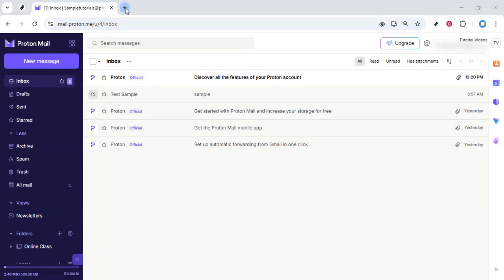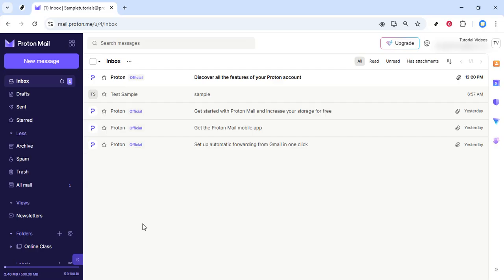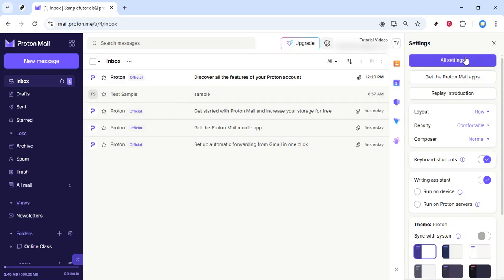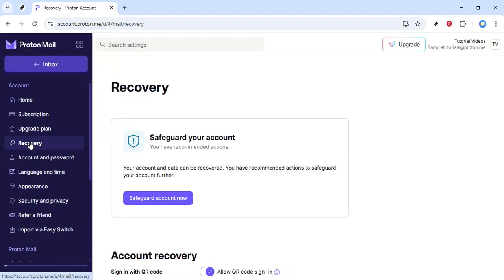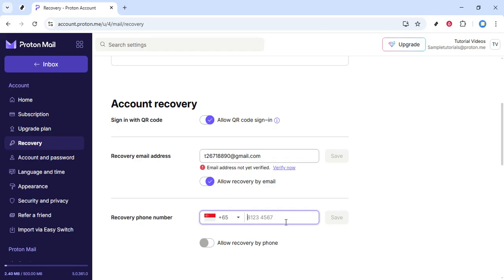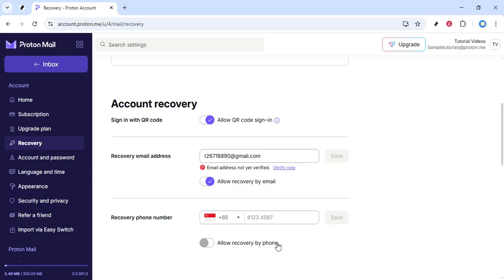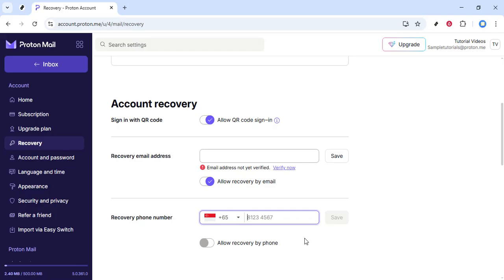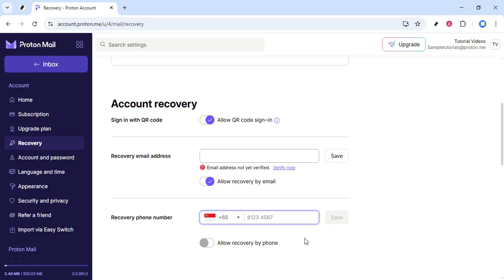How to Add Number to Protonmail (Full Guide)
In this informative tutorial, we will guide you through the process of adding a phone number to your ProtonMail account. This crucial step enhances your account's security and allows for better recovery options. Discover the straightforward method to ensure your messaging service remains confidential and secure.

By watching this video, you will learn how to navigate the settings in ProtonMail and successfully integrate your phone number. Make sure to follow along and implement this feature today for seamless account management!